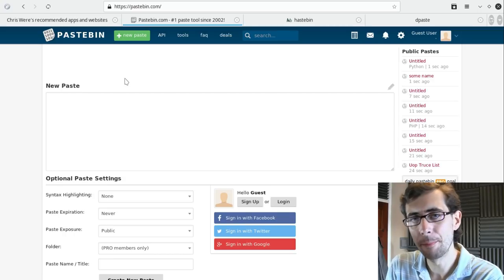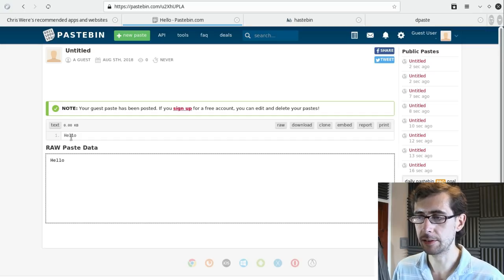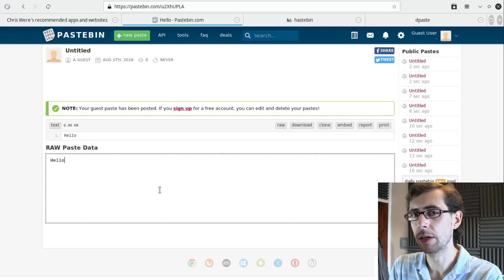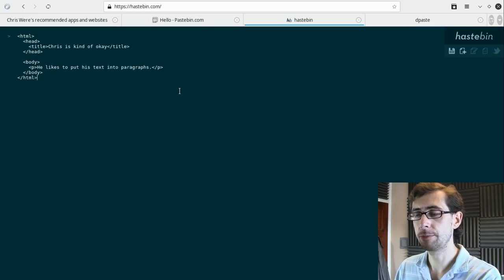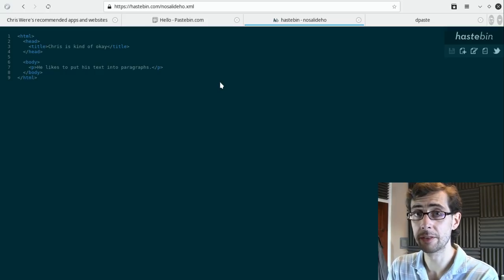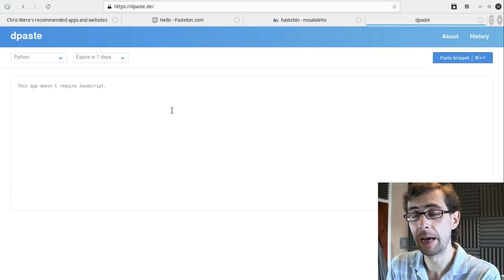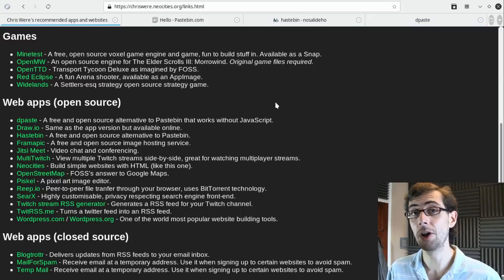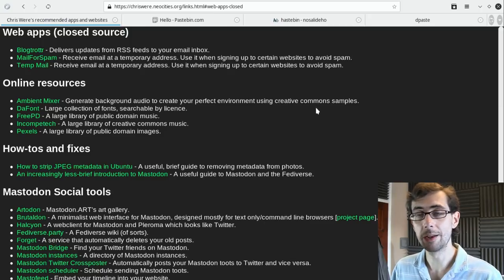Two better alternatives to Pastebin - Open source app pick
"Pastebin is a website where you can store any text online for easy sharing. The website is mainly used by programmers to store pieces of sources code or configuration information, but anyone is more than welcome to paste any type of text. The idea behind the site is to make it more convenient for people to share large amounts of text online." From Pastebin.com.

From hastebin.com, "Sharing code is a good thing, and it should be really easy to do it.
A lot of times, I want to show you something I'm seeing - and that's where we
use pastebins. Haste is the prettiest, easiest to use pastebin ever made."

From dpaste.de, " dpaste provides an API to easily paste snippets out of your shell or editor. See the dpaste wiki for the API documentation and a list of available plugins."